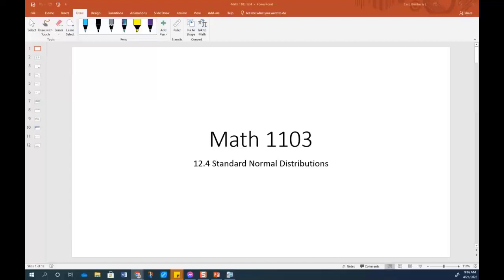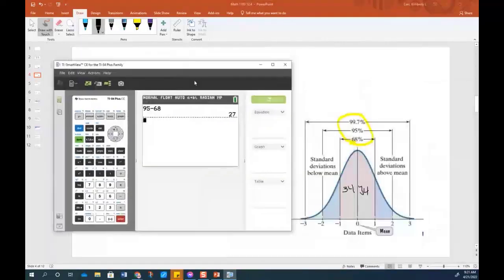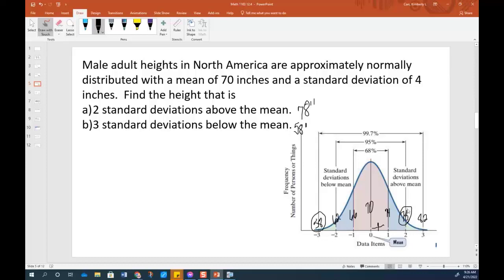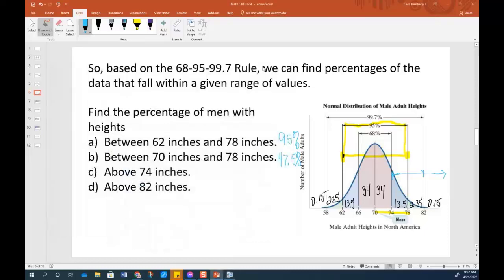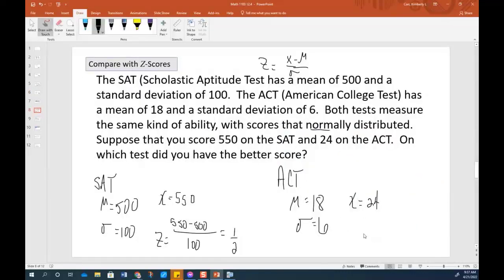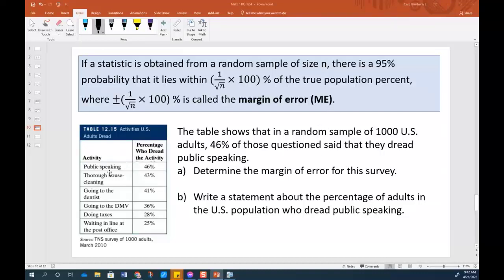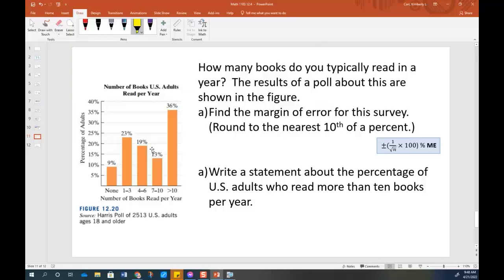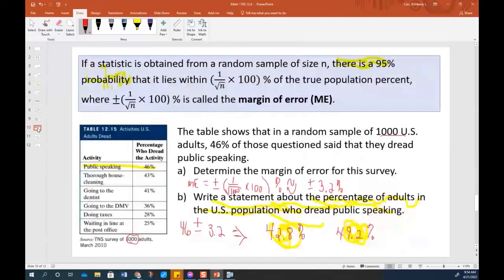M1103 Section 12.4